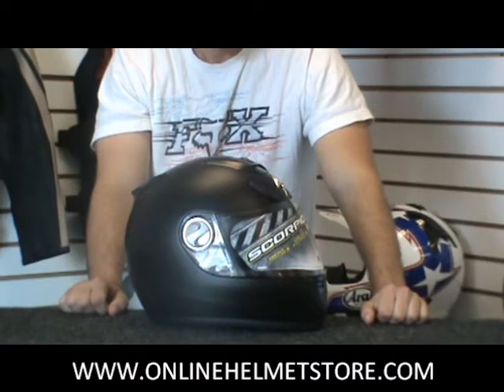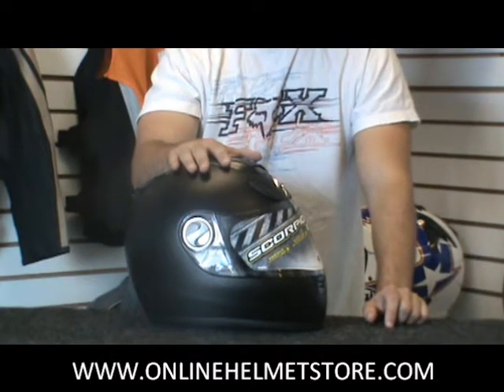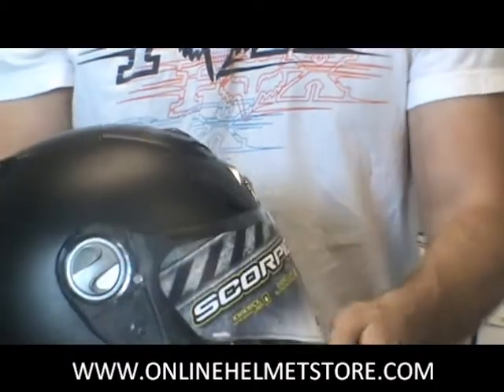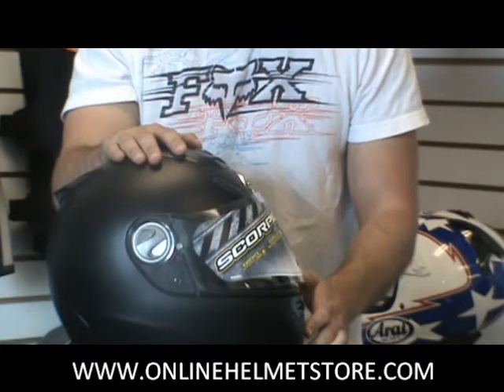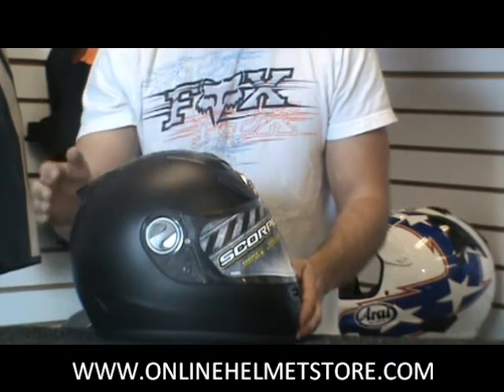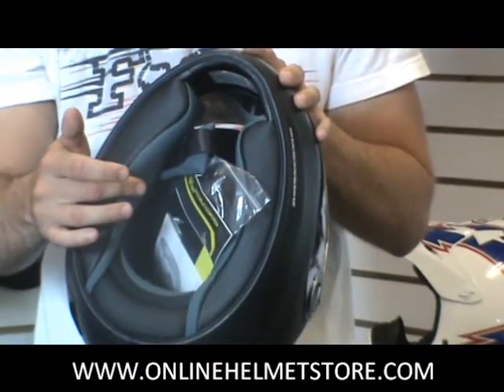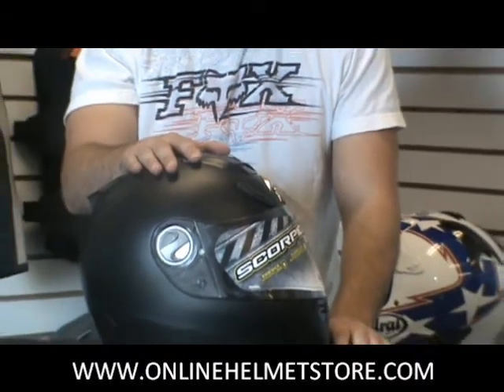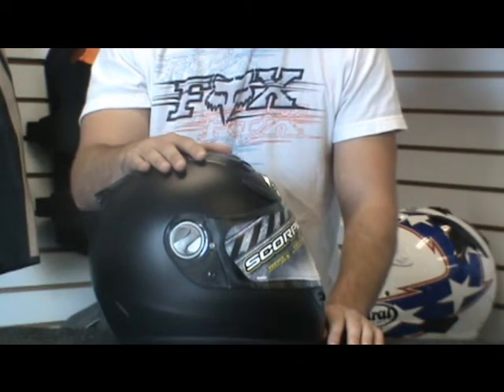Scorpion EXO 700 Helmet